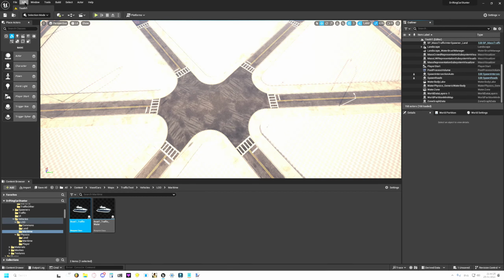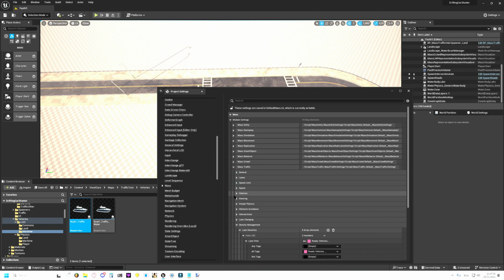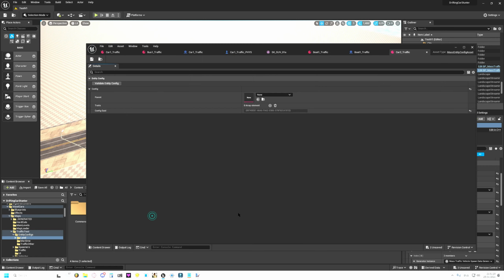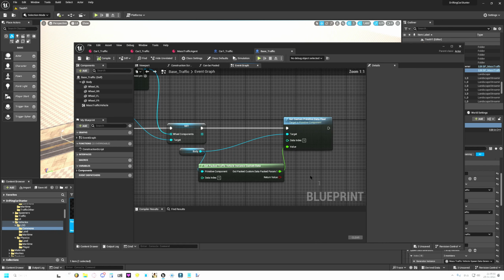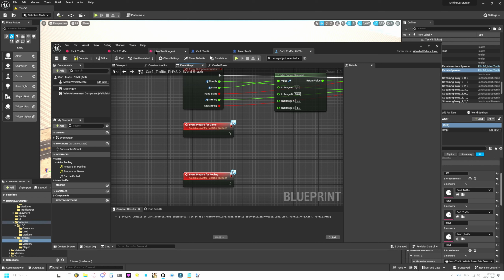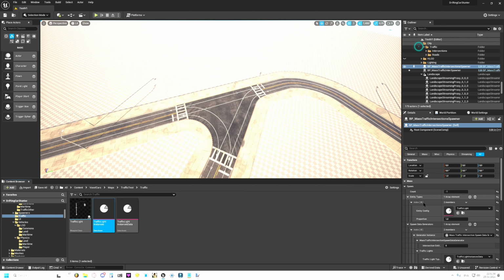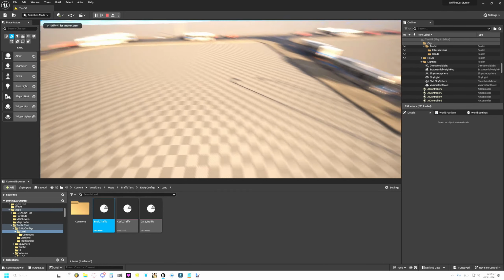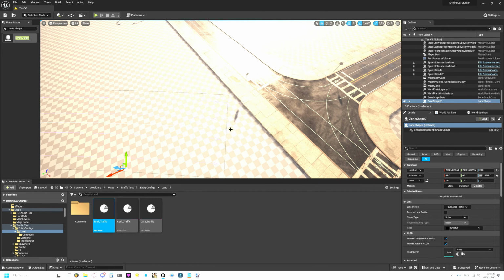CityBLD - Mass Traffic Tutorial (Raw version)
Straight forward tutorial for CItyBLD plugin About Mass Traffic Integration.

You need to download the Epic Games "City Sample" Project from "samples" inside the epic launcher to get "Traffic" & "Rule Processor" plugins.

It's a raw version where in the next days, a more elaborated and clean version will be out.